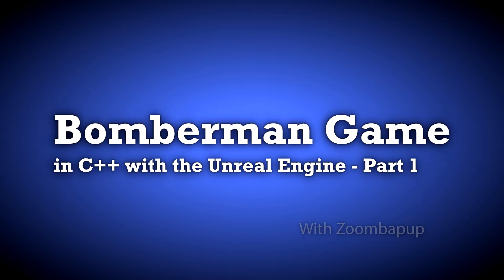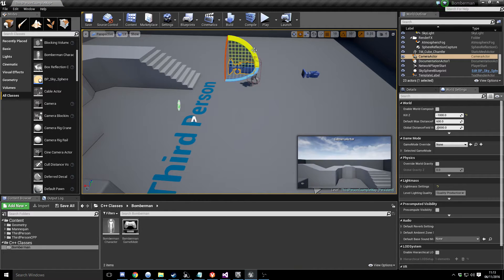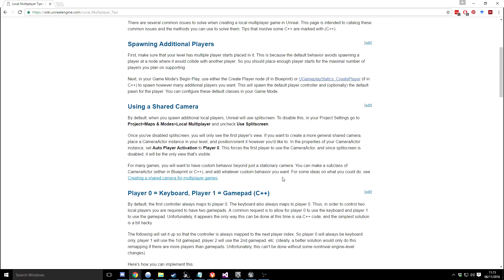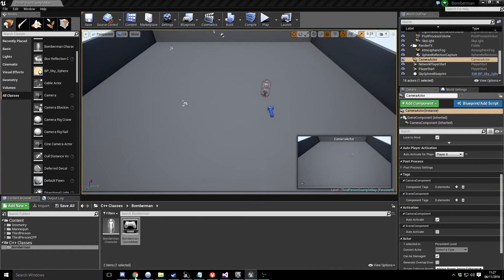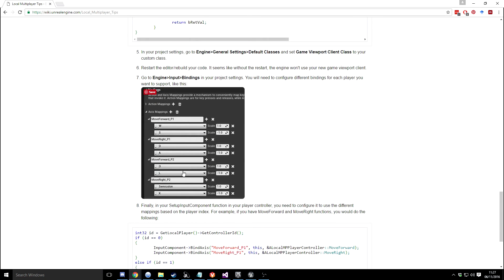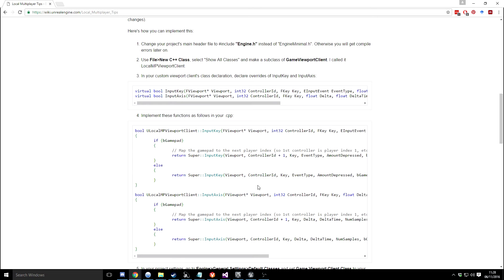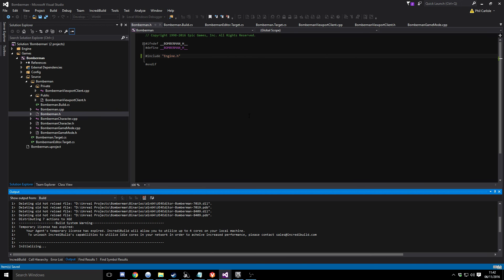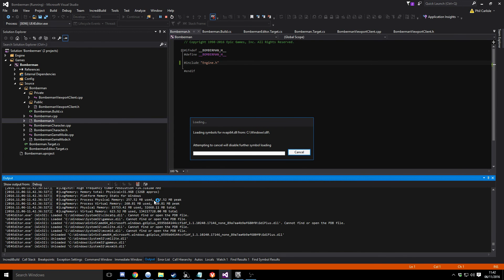Unreal Engine Game Prototyping - Bomberman Part 1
Apologies for some of the jumpy edits. OBS was playing up.

First part of a multi-part tutorial series.